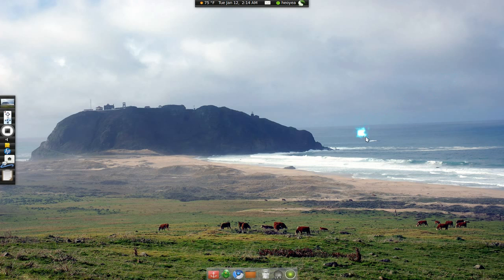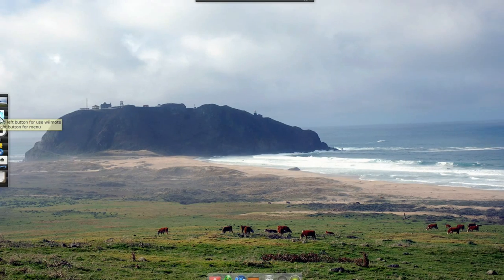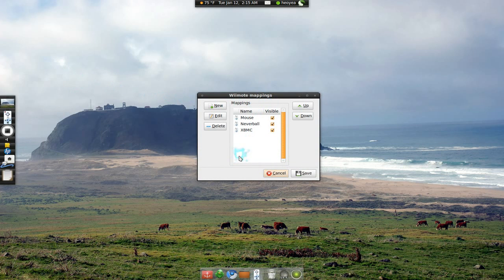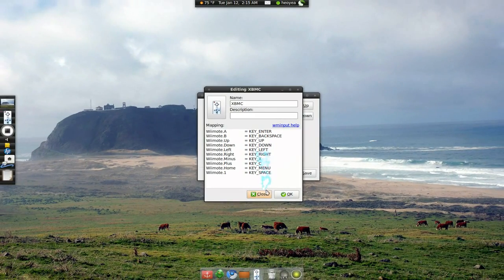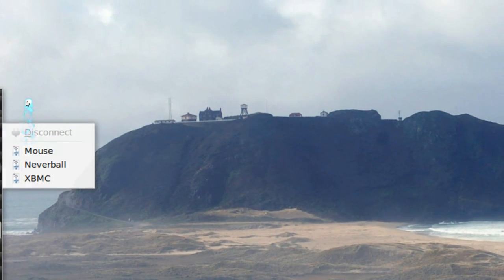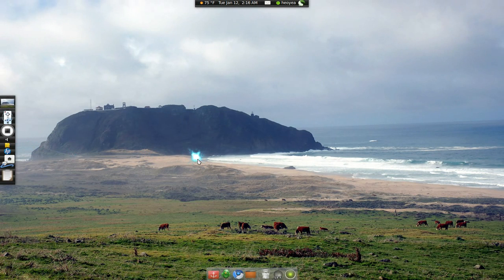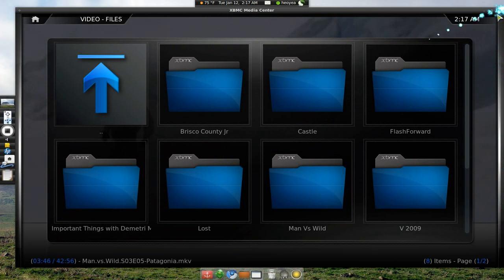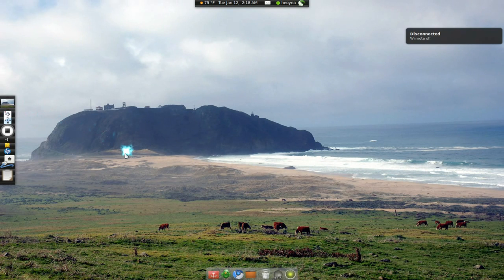Easy Wii Remote Control on Linux - Wiican - Ubuntu 9.10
WiiCan assists on configuration and management of your wiimote under GNU/Linux. It tracks bluetooth connectivity and allows to use and create mappings to adapt your wiimote for use on any application.
Actually WiiCan its a sytem tray icon, programmed in python. It connects to bluez and hal via dbus for tracking the available bluetooth devices and wiimote connection status.
On backend its wminput , the cwiid event driver for wiimote. WiiCan uses wminput and wminput configuration files for define and use mappers.

Wiican Features

Discover if its an available bluetooth device for connect wiimote
Display a list of available keyboard-mouse-wiimote mappings
User-defined mappings creation assistant
Mappings manager:
New/Edit/Delete
Up/Down order
Visible/Invisible
Notify the state of wiimote usaging:
Bluetooth available/unavailable
Discovering wiimote
Wiimote disconnected